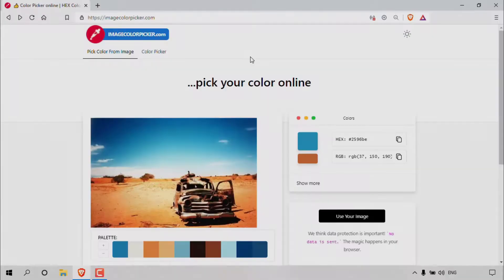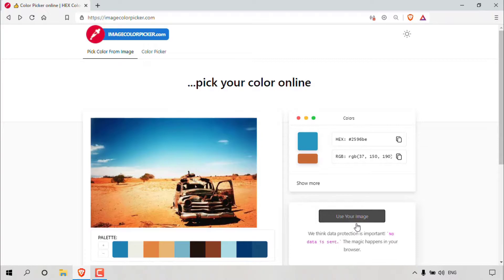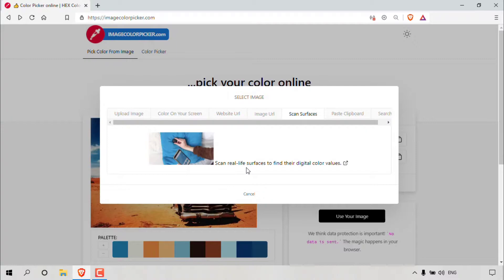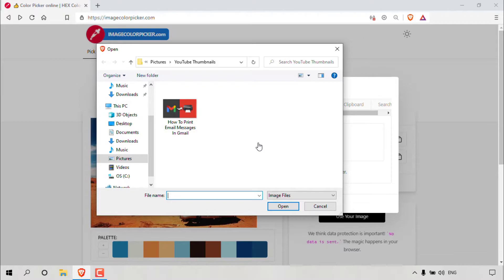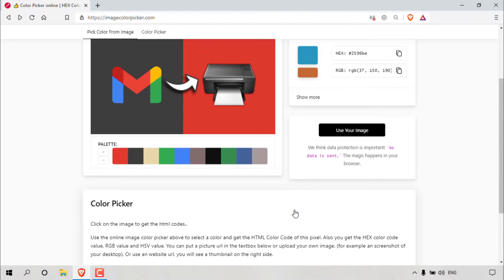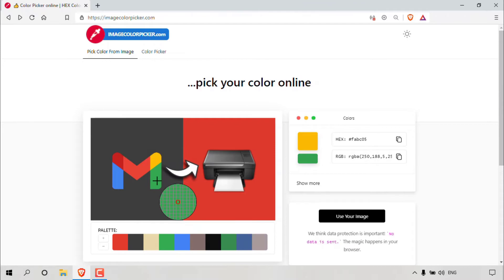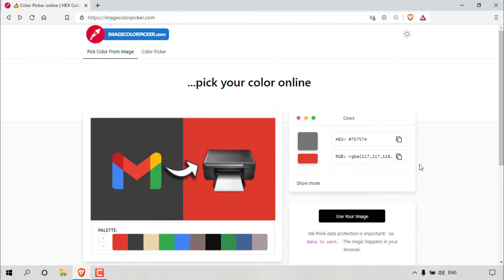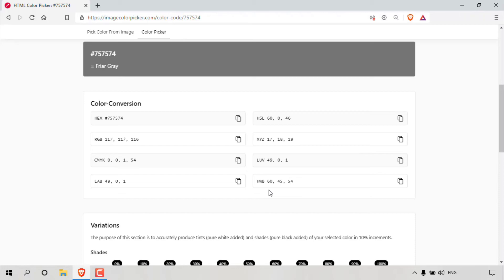How To Pick Colors From An Image - How To Get HEX & RGB Color Codes From An Image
How To Pick Colors From An Image - How To Get HTML Color Code Values Such As HEX & RGB From A Selected Image Pixel

In this video I will show you how to pick any color from an image and get the color code from that selected image pixel.

What is ImageColorPicker?
ImageColorPicker is an online color picking tool that allows you to click on your desired image to get it's HTML color code values.

Steps To Pick Colors From An Image:
1.
2. Once here, left click on "Use Your Image" to select your image.
3. On the image selection screen, you will have a multiple ways of choosing your image. Select one of the following options: Upload Image, Color On Your Screen, Copy and Paste a Website URL, Copy and Paste an Image URL, Scan Surfaces, Paste Clipboard or Search for an image using pexels.
4. In this video demonstration, "Upload Image" option was selected. Once this option is selected, browse your computer for your image or drag and drop the image into the box on ImageColorPicker to upload it.
5. Once your Image has been uploaded, the default image will be replaced with your uploaded Image and shown as a thumbnail. The HEX and RGB color code values along with the color palette of your image will be displayed to the right and to the bottom of your uploaded images thumbnail.
6. To select a color from a pixel on your image, simply left click on it. The HEX and RGB color code values will change and reflect the selected pixel's color. Left click on the copy icon next to the color codes to copy the color code value to your clipboard for use.
7. To get more HTML color code values, simply left click on "Show more" under the HEX and RGB color code values of your image.
8. You will then be taken to a new page, the color picker tab.
9. Here, you will be able to see the name of your chosen color and all the remaining HTML color code values such as HEX, RGB, CMYK, LAB, HSL, XYZ, LUV,  and HWB. You can copy the HTML color code values by simply left clicking on the copy icon to copy it to your clipboard.

Congratulations guys, you have successfully picked colors from an image using an online color picking tool.

Timestamps:
Intro & Context 0:00
Select Your Image 0:21
Pick Colors From Your Uploaded Image 2:01
More HTML Color Code Values 2:59
Outro 3:38